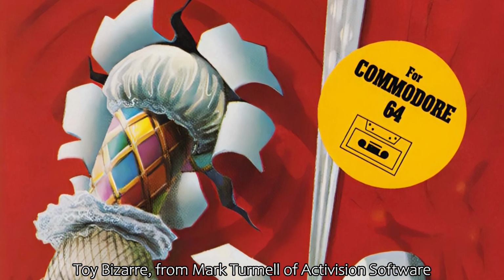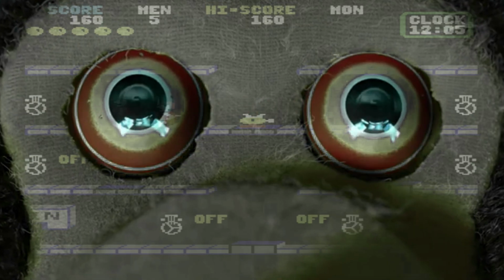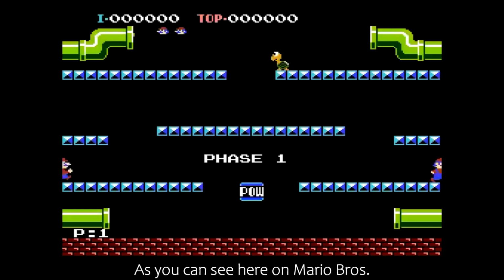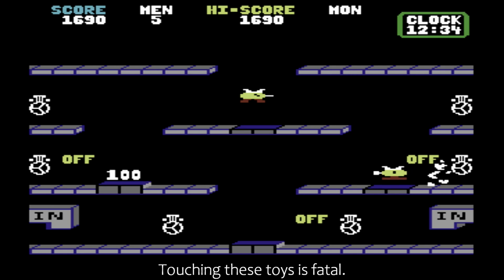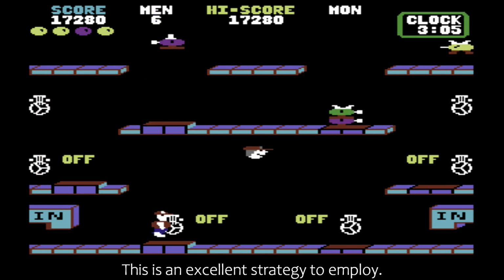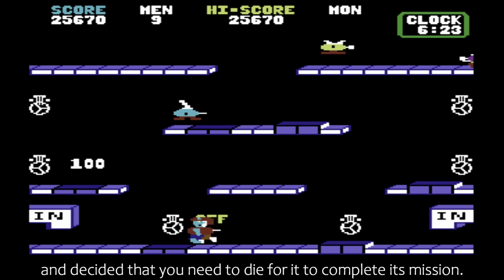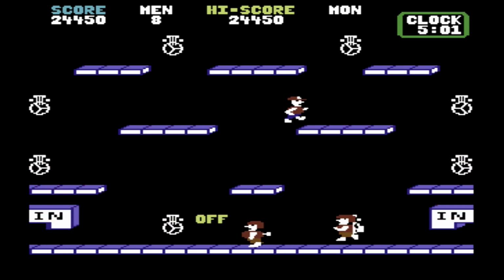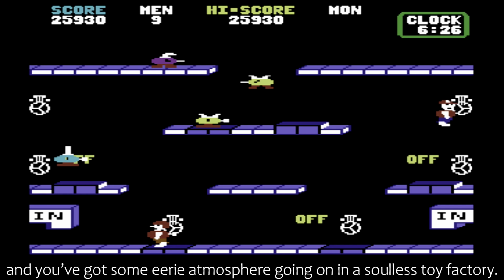Toy Bizarre – The Activision C64 Platformer Set in a Toy Factory Gone Mad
🕹️ Toy Bizarre (1984) – Commodore 64 Platform Arcade Factory Challenge

Released in 1984 by Activision for the Commodore 64, Toy Bizarre is a platform-based arcade game set inside a chaotic toy factory brought to life after hours. Designed by Mark Turmell, the game casts players as a lone night watchman tasked with stopping malfunctioning toys before the factory descends into complete disorder.

Gameplay centres on navigating multi-level platforms while managing factory systems in real time. Players must shut off valves to stop new toys being released, use pistons to deactivate roaming toys, and carefully time jumps to stun enemies temporarily. Each screen demands planning and awareness, as poorly managed valves can quickly overwhelm the factory floor.

A unique time-based structure divides the game into hourly shifts, with difficulty steadily increasing as the night progresses. The balance between movement, enemy control, and system management gives Toy Bizarre a distinctive rhythm that rewards calm decision-making over reckless play.

On the Commodore 64, the game delivers colourful sprites and fluid animation that clearly communicate the factory’s moving parts. The presentation draws inspiration from early arcade platformers while carving out its own identity through mechanical interactions and escalating tension.

Toy Bizarre may appear simple at first glance, but its clever design and addictive gameplay loop have secured it a lasting reputation among retro fans. Today, it stands as a memorable example of Activision’s early creativity on the C64 and a platformer that rewards skillful control under pressure.

💬 Did you survive the full night shift, or did the factory eventually overwhelm you?